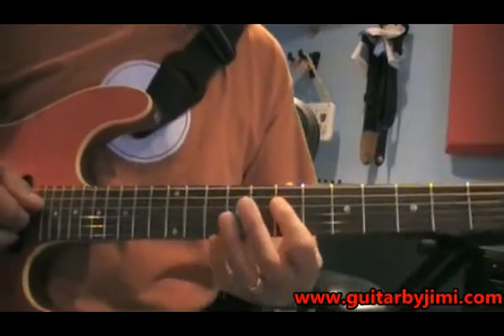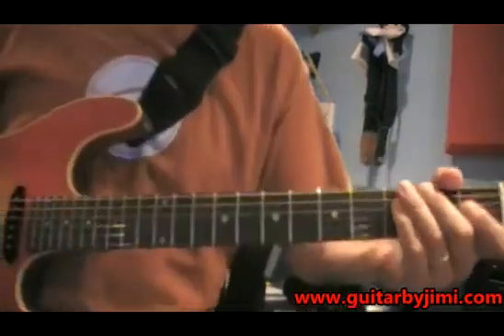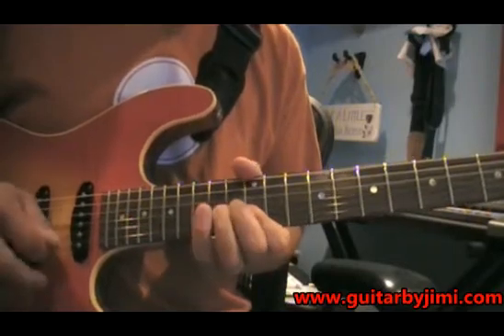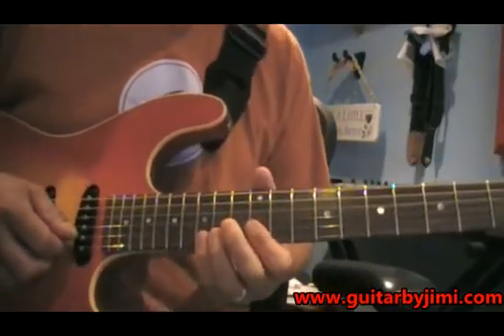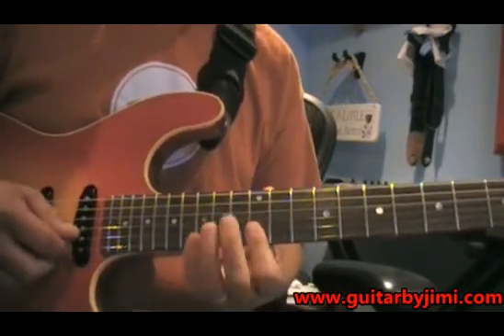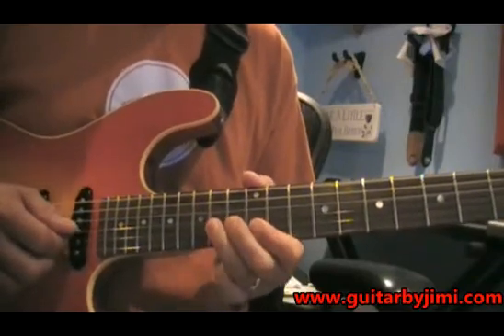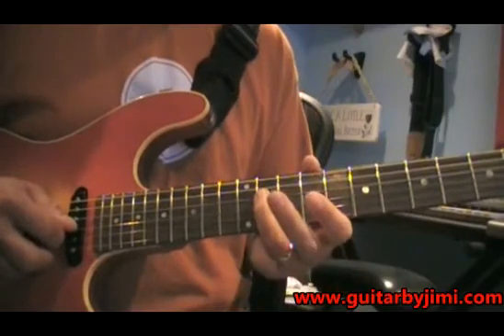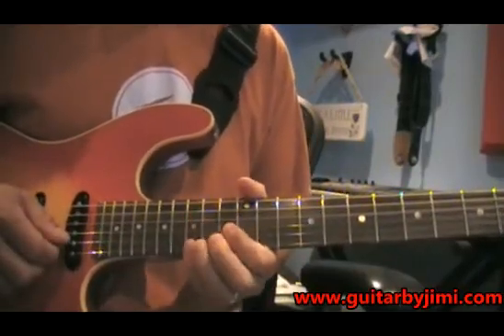Hey Joe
Jimi Hendrix iconic "Hey Joe" - How to play "Hey Joe" SOLO, off the record, note for note.  Finally a website that really teaches guitar well, and where you learn this solo and all the others the RIGHT way!  When you really want to learn the solo off the record, absolutely note for note, is the place to come.  Each video has SO much more than just the solo, things you won't find anywhere else.  Lots of Led Zeppelin, Beatles, Cream, Van Halen, Hendrix, etc. PLUS General Guitar lessons from Beginner all the way to Advanced.  All at reasonable prices. - The best guitar lessons online - period.